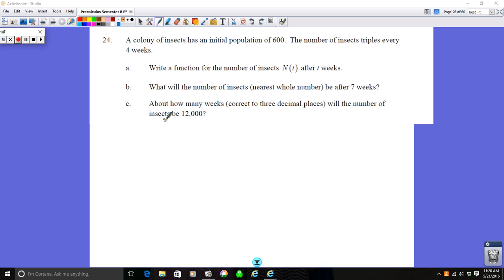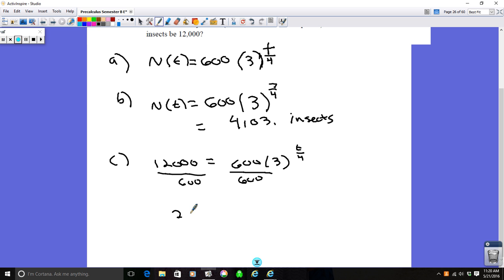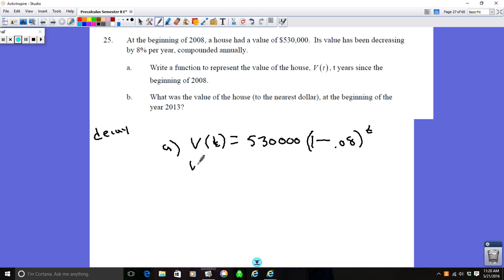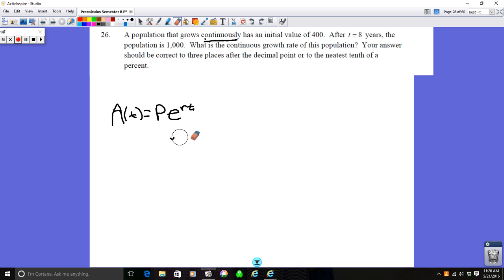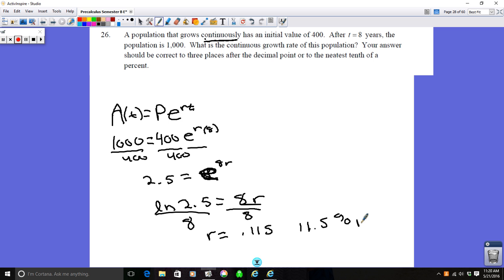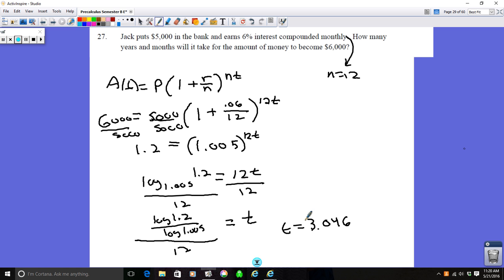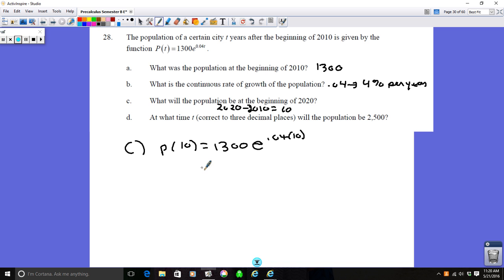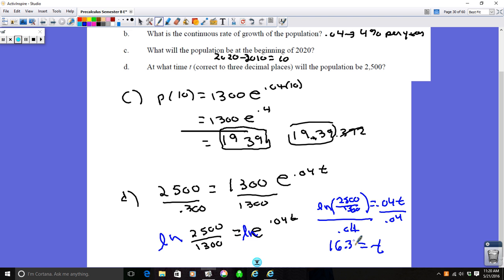Precalculus B Exam Review #24-28